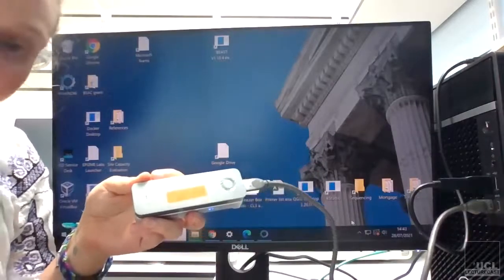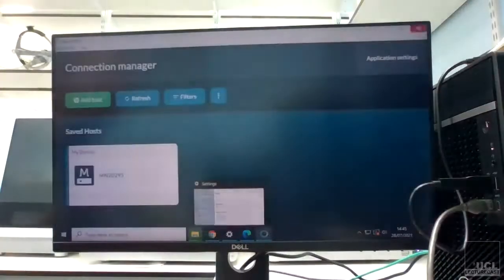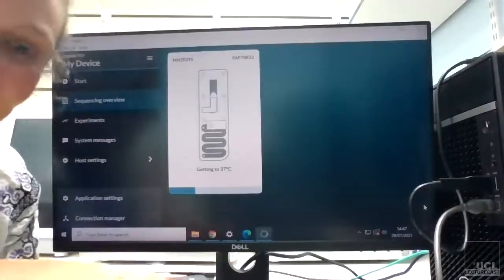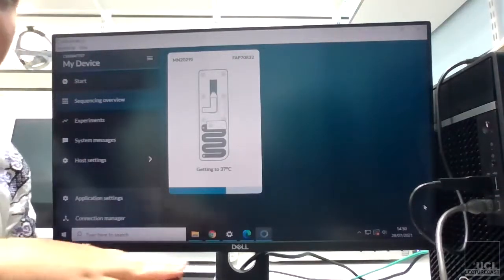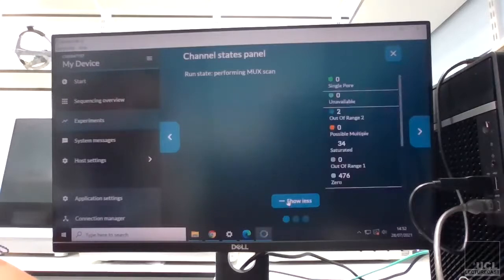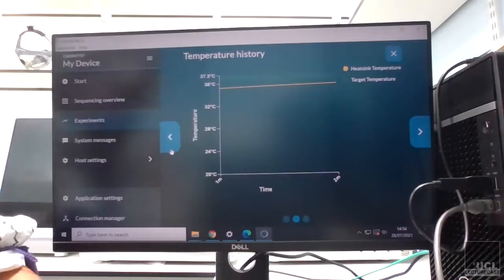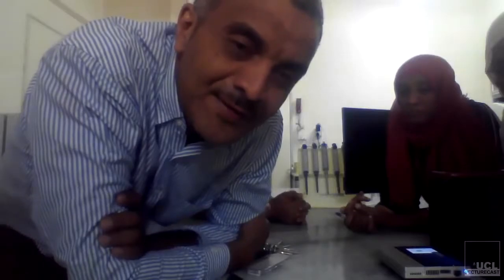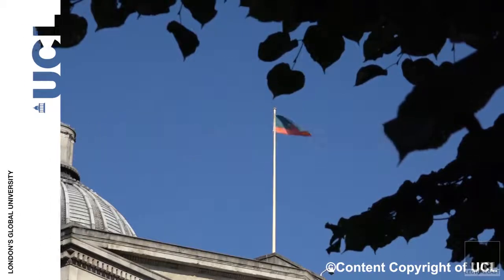Oxford Nanopore flow cell QC tutorial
The tutorial shows you how to do the quality control (QC) check on a new flow cell, and also what to do if the flow cell is below Oxford Nanopore's guarantee of 800 active pores. Presented by ⁨@linzyelton4592

All the documentation and links mentioned in the video can be found on our The Global Health Network's hub